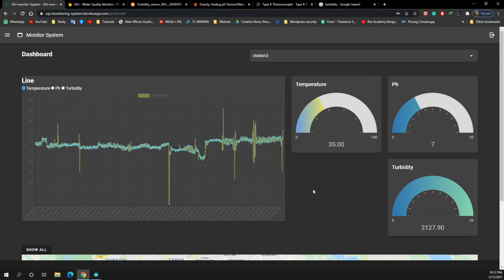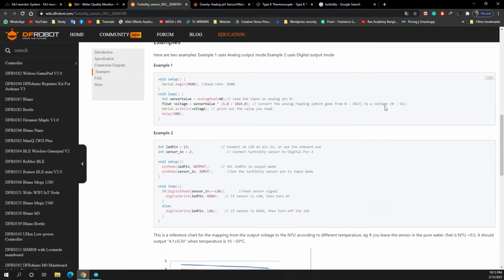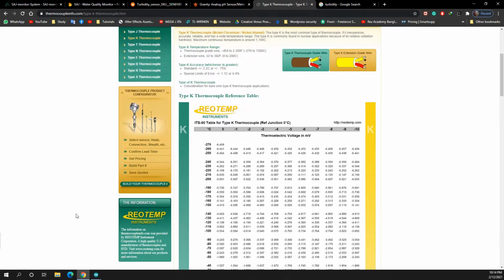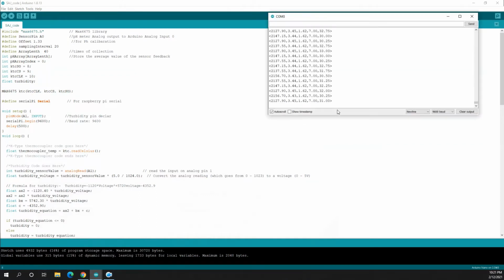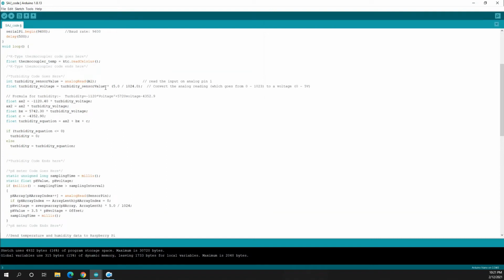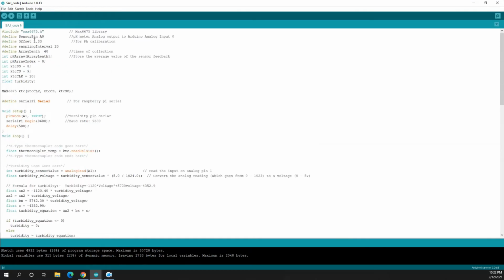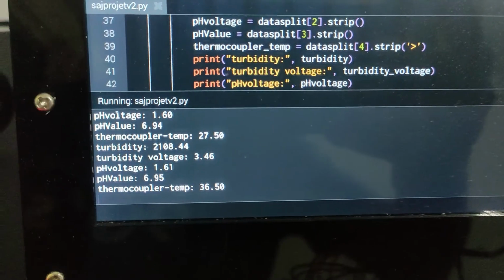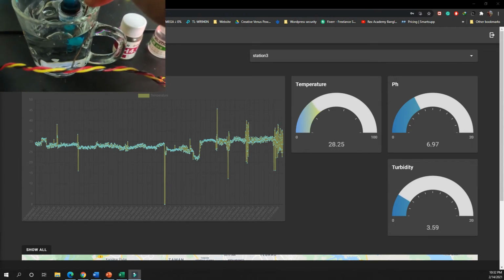IoT-Based Water Quality Monitoring System for Household Water Storage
Growing algae in household water storage are common. And using those water for daily life is harmful to the human body. Sometimes it is hard to detect the presence of algae in water storage. In this paper, I propose a way to monitor household water storage water quality in realtime base on IoT system. The system measures pH, turbidity and temperature to detect the water quality. pH 7 is neutral where highly basic water may indicate the presence of algae. I have used raspberry pi integrated with a web-based application which can monitor all the time from anywhere.